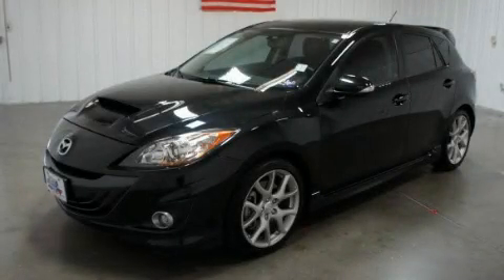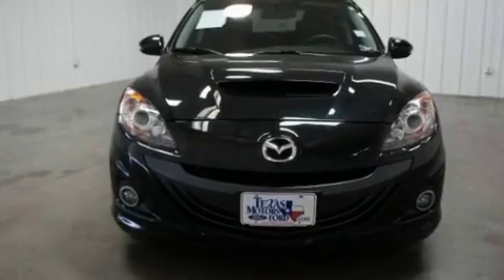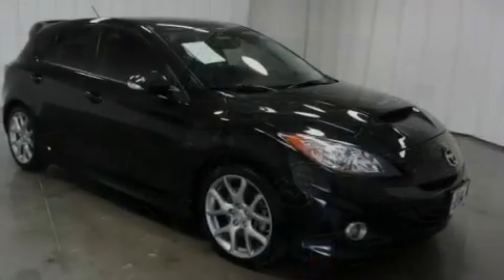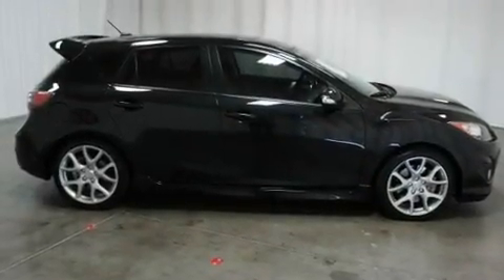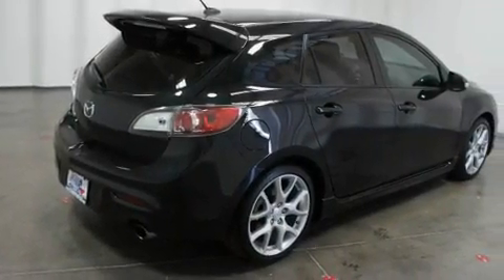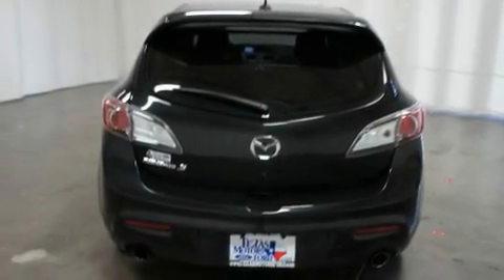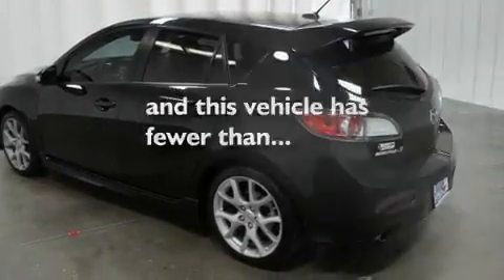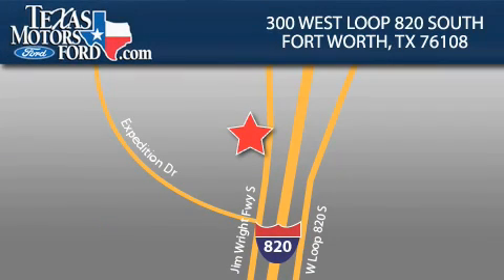2010 Mazda MAZDA3 Weatherford TX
Year : 2010

 Make : Mazda

 Model : MAZDA3

 Engine : Gas I4 2.3L/138

 Trans . : Manual

 Exterior : Black Mica

 Miles : 10,526

 Interior : BlackRed Inserts

 300 West Loop 820 South

 2010 Mazda MAZDA3 Fort Worth TX